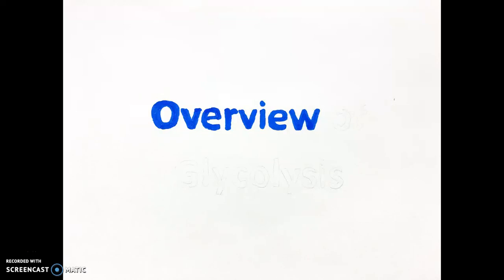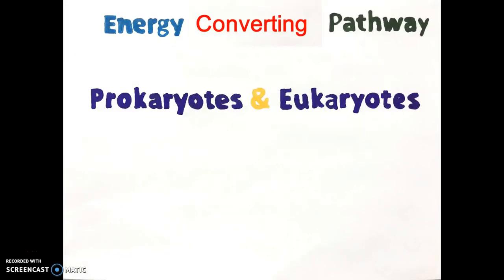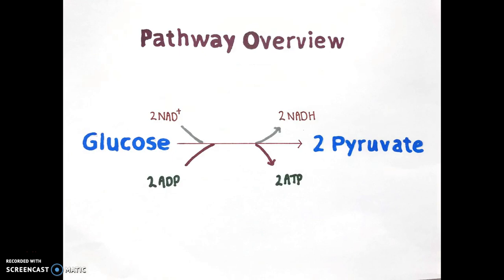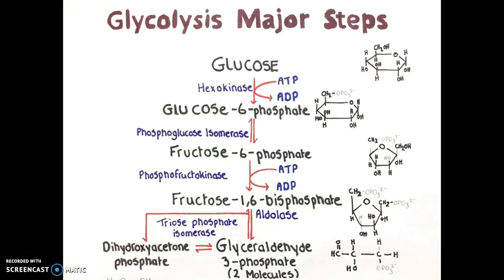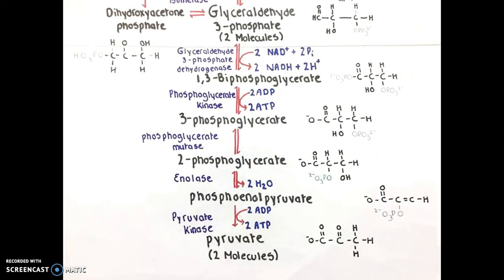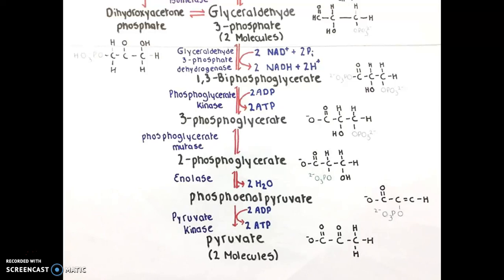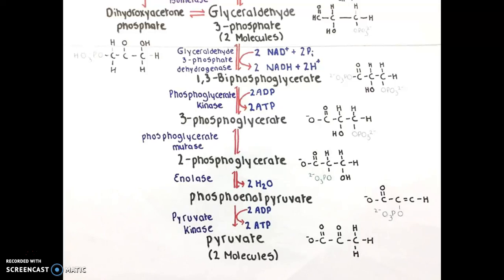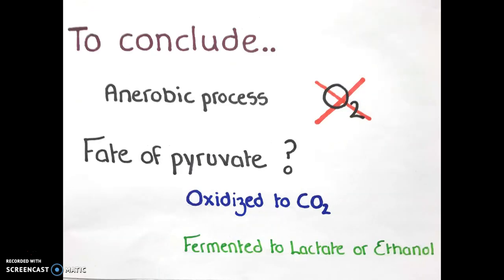Overview of Glycolysis - Hand Drawn Stop Motion Animation